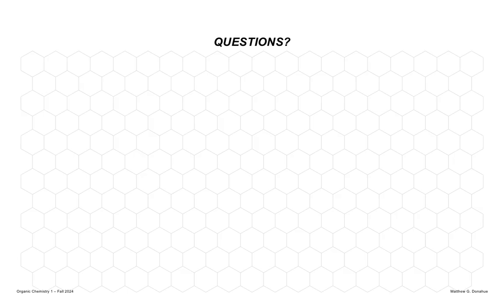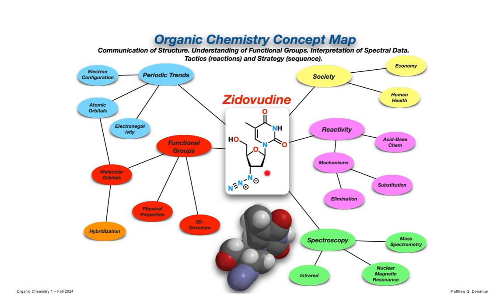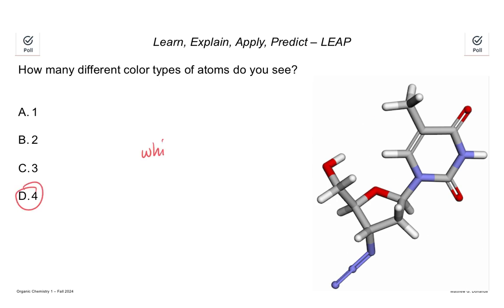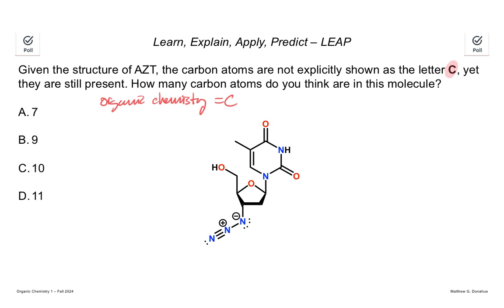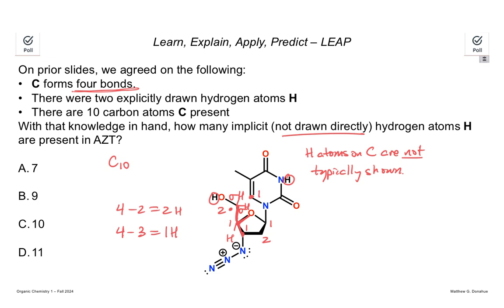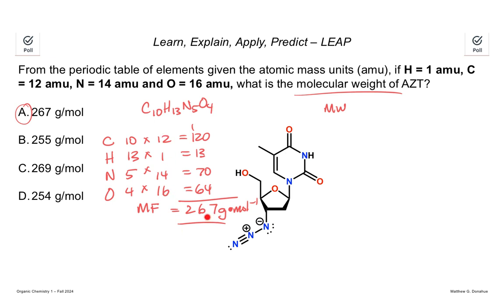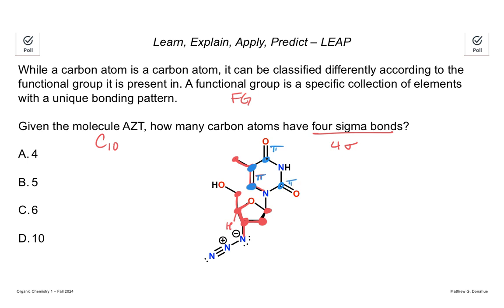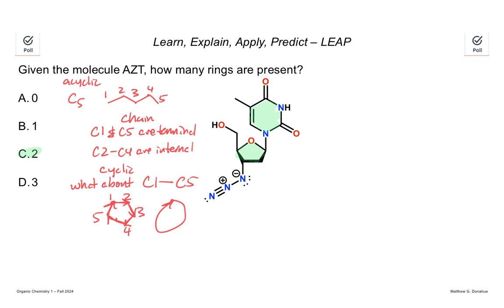2024 255F M1L1 20240821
This is the screencast on the material from the first lecture of the fall 2024 semester at USM in CHE 255 organic chemistry 1. In this lecture screencast, the molecule AZT is introduced as a means to show the impact of organic chemistry in society. In the slide deck, we answer questions pertaining to the structural features of AZT to develop a deeper understanding of the molecule aside from just memorizing the structure. In that regard, we start to think about the what elements are present. How many are present? How do we calculate molecular formula? How are the bonding patterns different for each element? How do the elements achieve an octet? What allows the same element to have different bonding patterns? Through these questions we will begin to develop a chemical intuition that will allow us to understand the impact of organic chemistry on society.